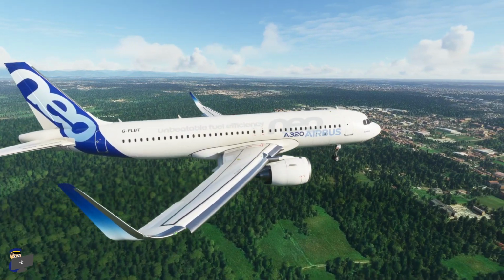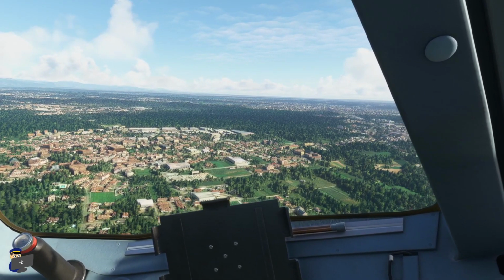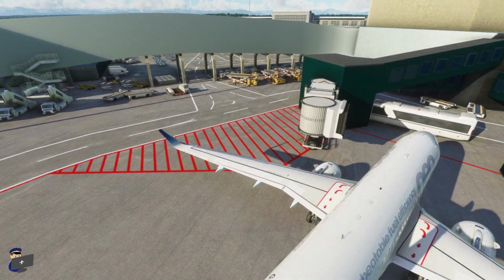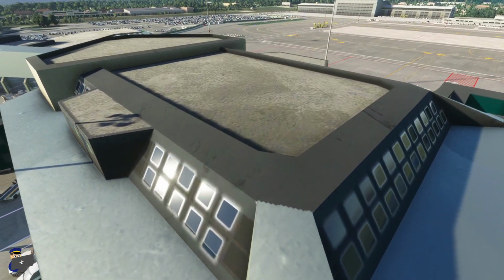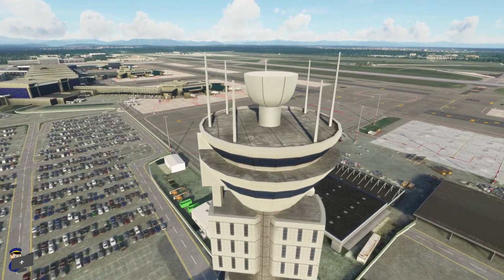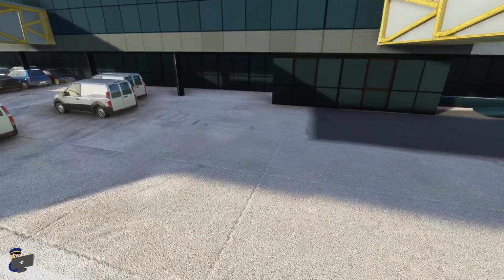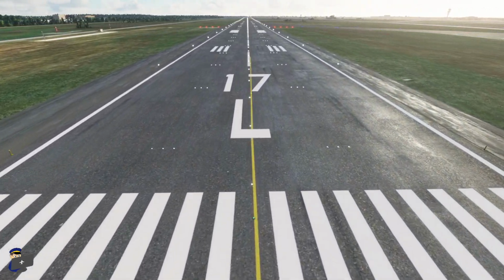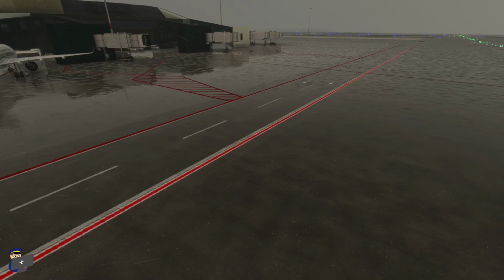MSFS 2020 | REVIEW: Deimos Inc Milan Malpensa (LIMC) scenery for Microsoft Flight Simulator 2020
A review of Deimos Inc's Milan Malpensa airport scenery for Microsoft Flight Simulator, available to purchase

Find my reviews useful? You can donate to help me do more of them, if you'd like to!

00:00 - Runway 17L approach in the A320 NEO (with A32NX mod)
02:05 - Daytime scenery tour
05:26 - Ground textures
06:17 - Night lighting
07:00 - Rain
07:18 - Snow
07:52 - My opinion & conclusion

SYSTEM SPECS
i7 8700k processor
32GB RAM